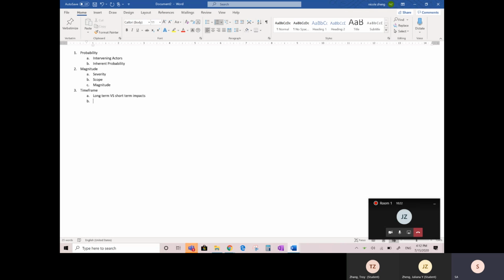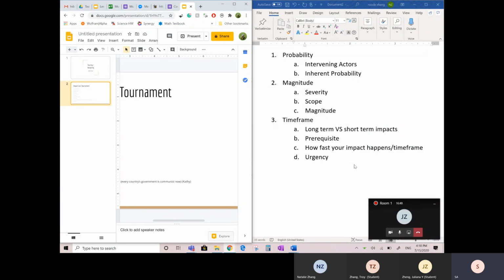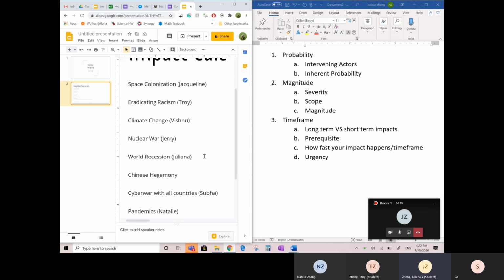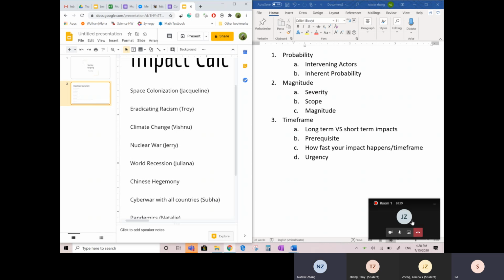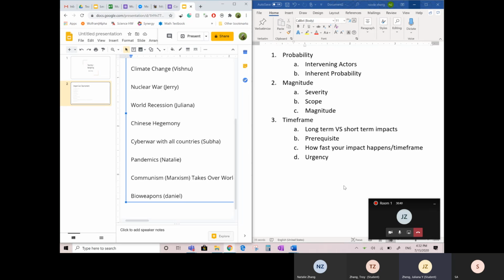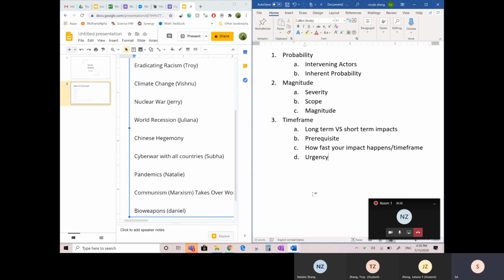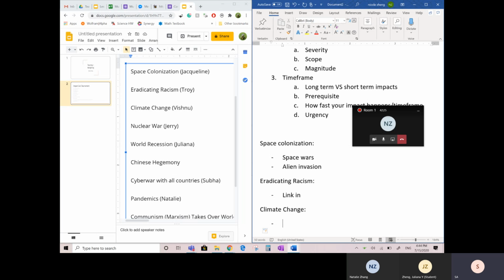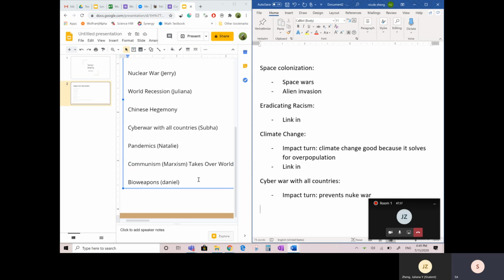July 15th Meeting: First Speakers Meeting #3 in Room 1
First speaker weighing in summary and constructive, as well as weighing throughout the debate in general